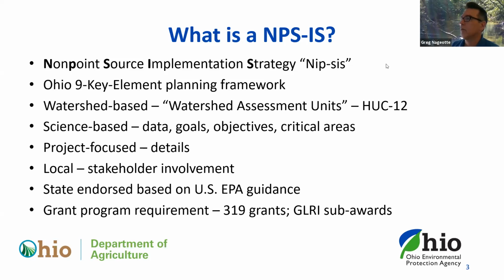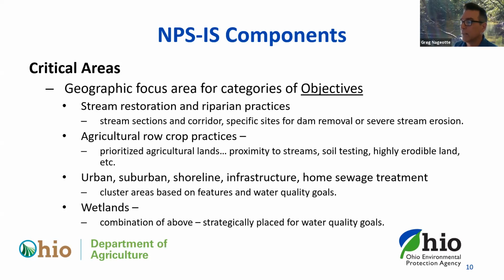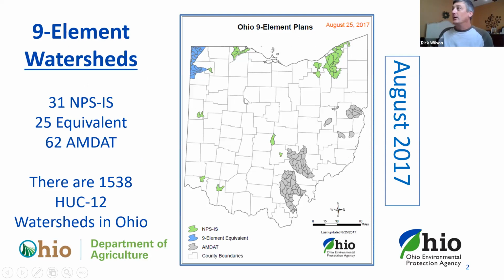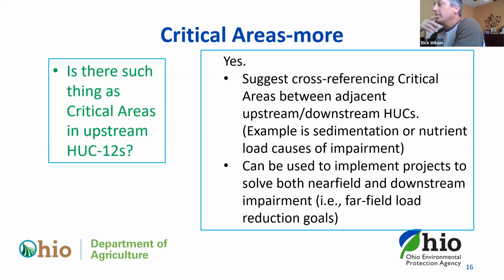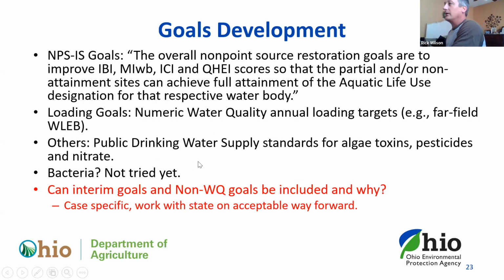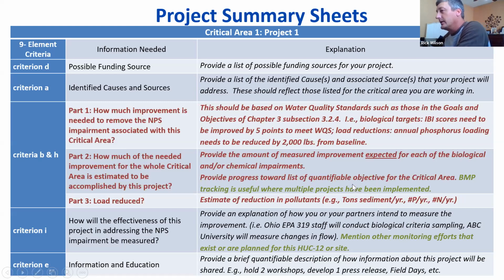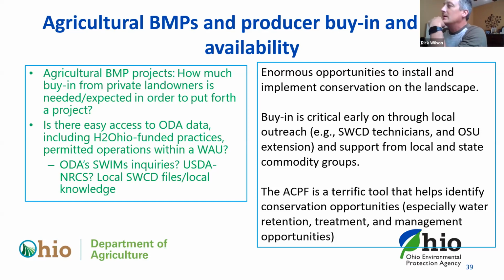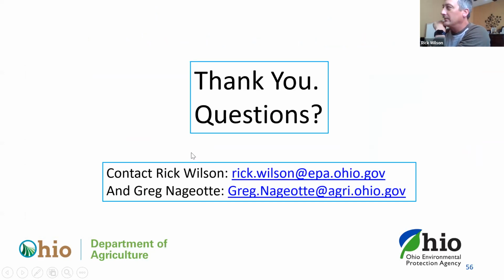OSWA Webinar: Developing Nine-Element NPS Implementation Strategic Plans in Ohio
Speakers: Greg Nageotte, Ohio Department of Agriculture - Soil and Water Conservation & Rick Wilson, Ohio EPA - Surface Water
1 of 2 part series